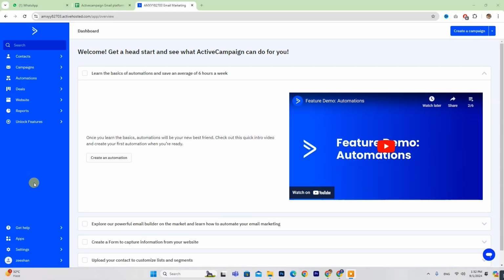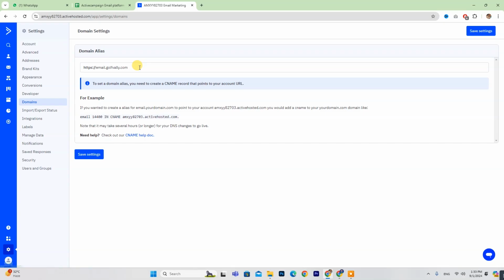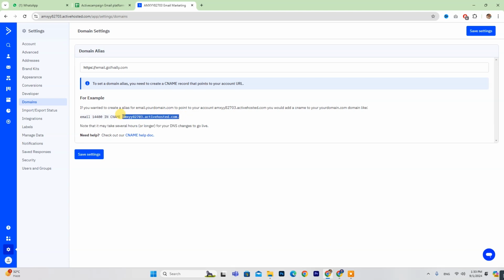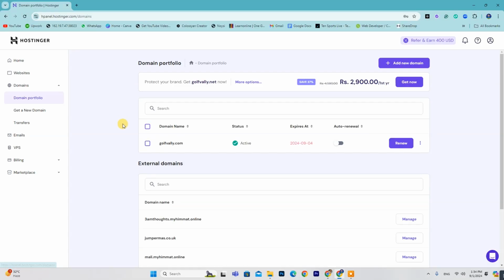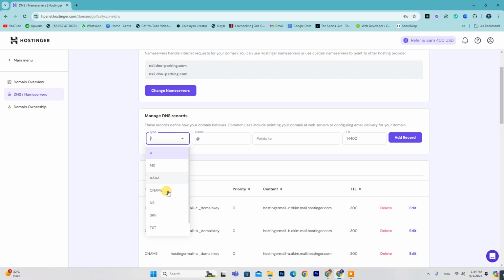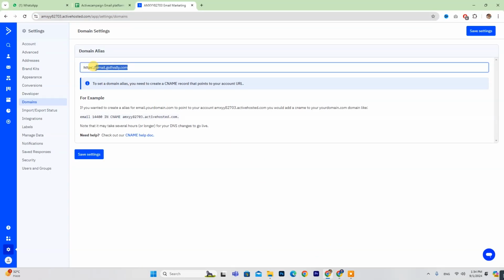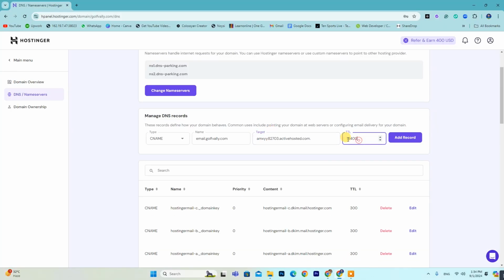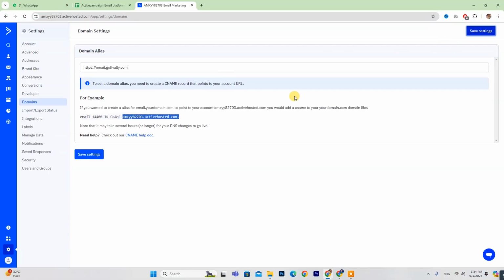How To Add A Domain To Activecampaign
Unlock the potential of your email marketing with our step-by-step tutorial on how to add a domain to Activecampaign. Whether you're a novice or an experienced user, this video is for you! Learn how to seamlessly integrate your domain with Activecampaign in just a few easy steps. We'll guide you through the entire process—from accessing the settings to configuring DNS settings in your hosting account, ensuring your campaigns look professional and trustworthy.